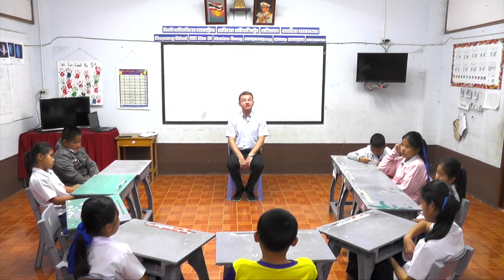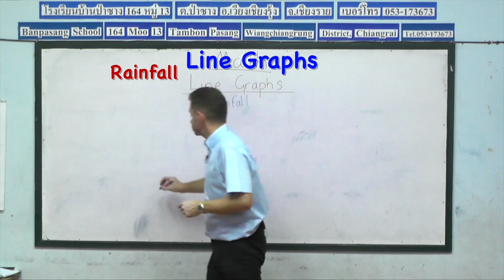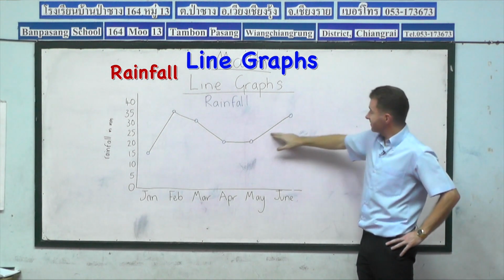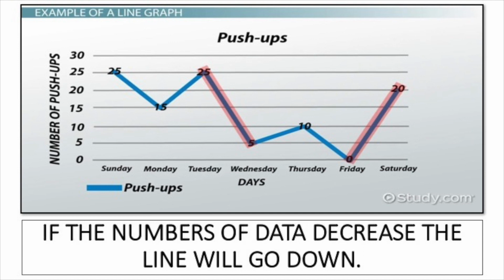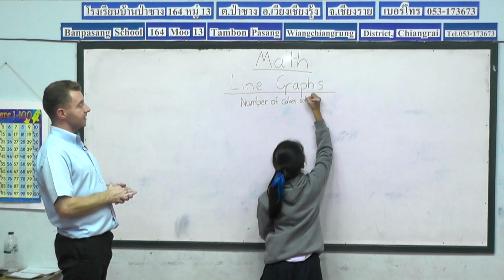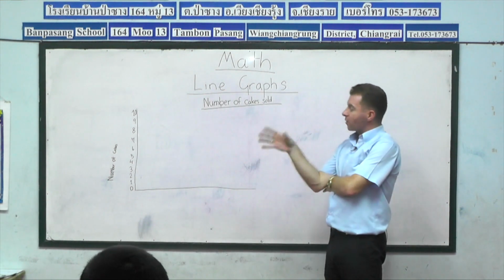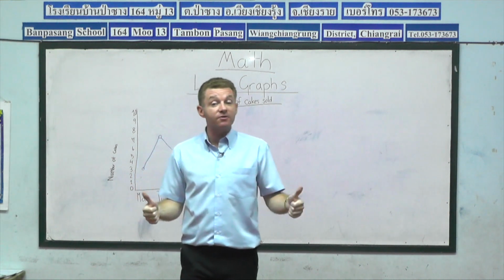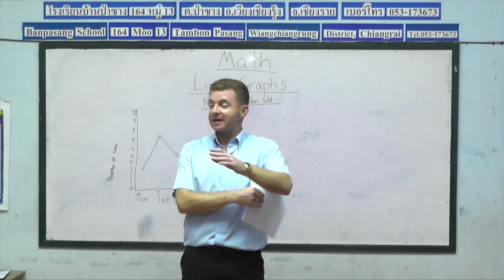Year 4 Math Lesson 0127